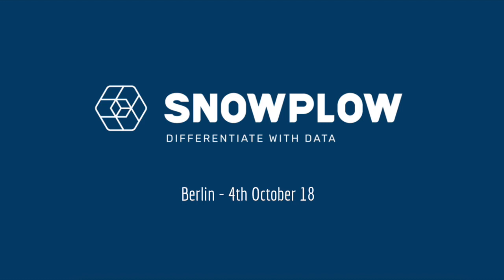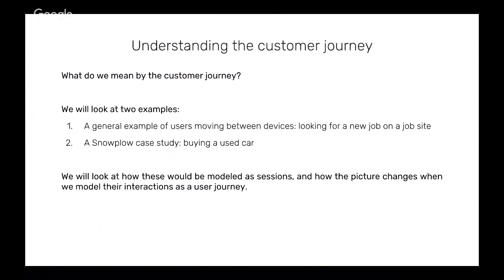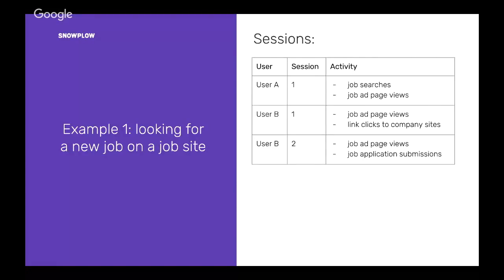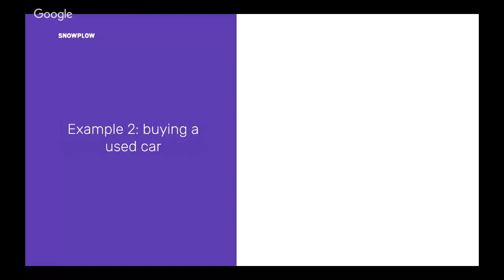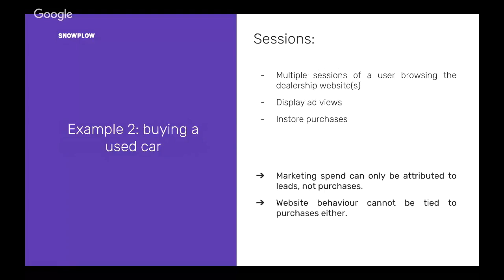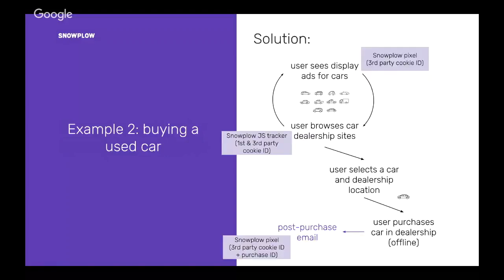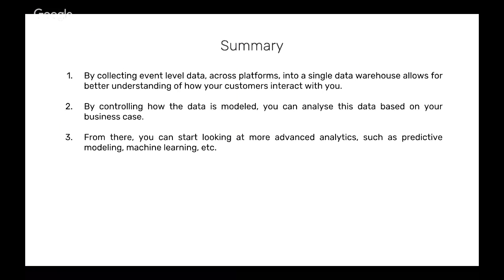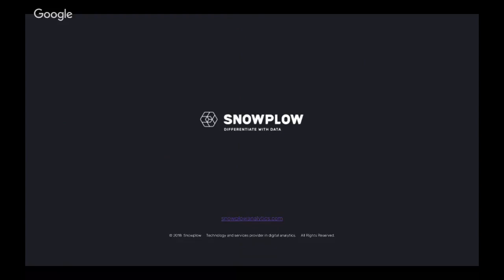Understanding the Customer Journey - Cara Baestlein - Snowplow Berlin Meetup #5